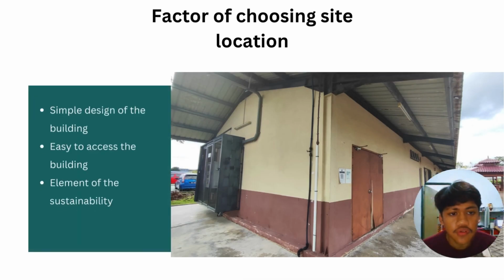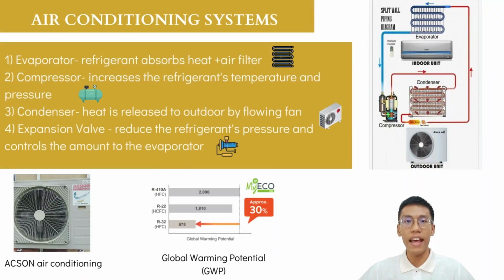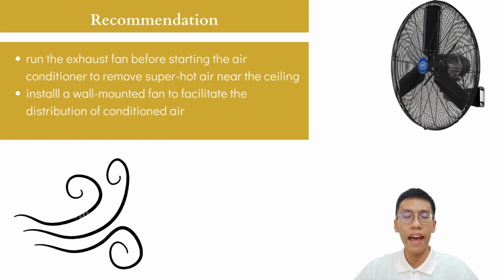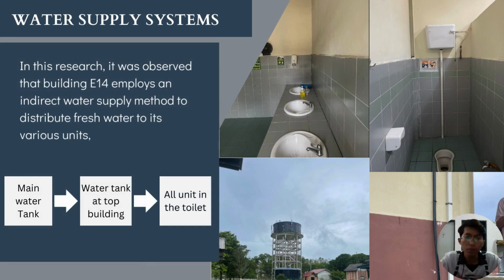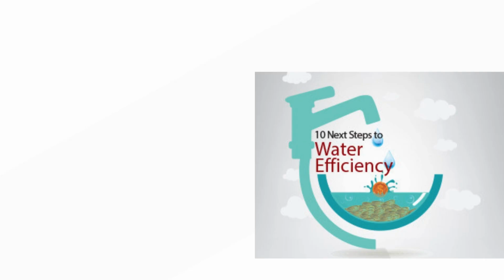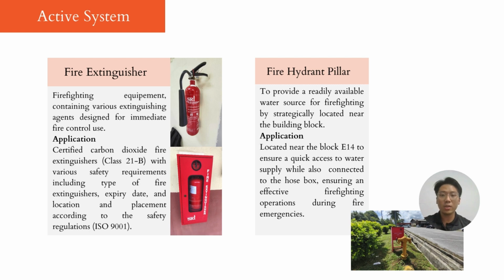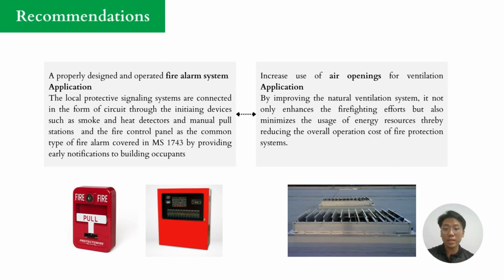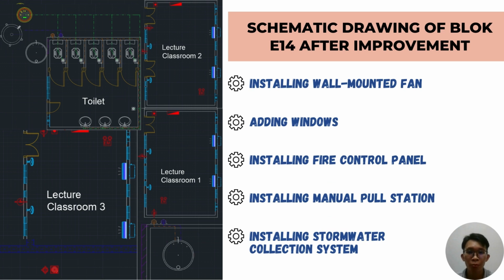Project Mechanical and Electrical Group 5 Section 7